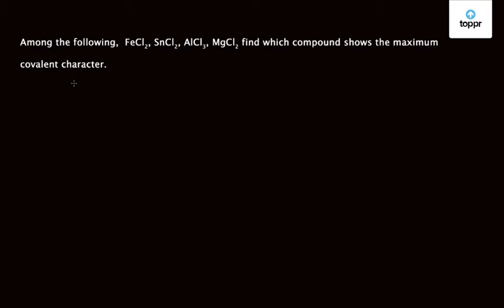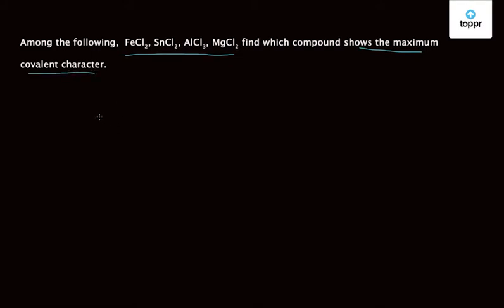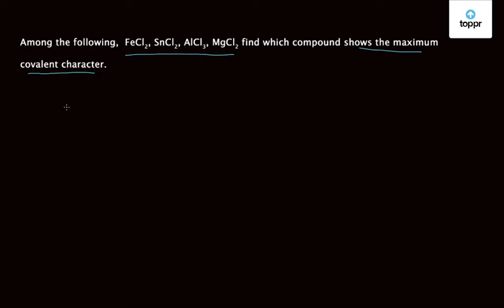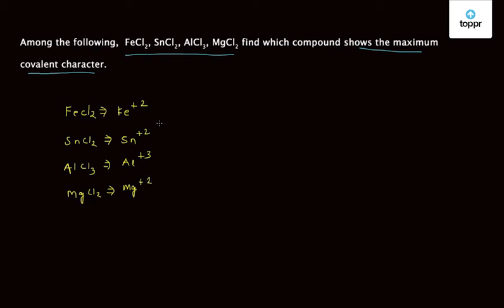Chemical Bonding - Finding the compound which shows the maximum covalent character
Different atoms combine all together in order to become stable. By forming bonds, this combination takes place. There are different types of bonds, namely, ionic or electrovalent bond, covalent bond, and coordinate bonds. This, in turn, shows that every bond has some features associated with it.